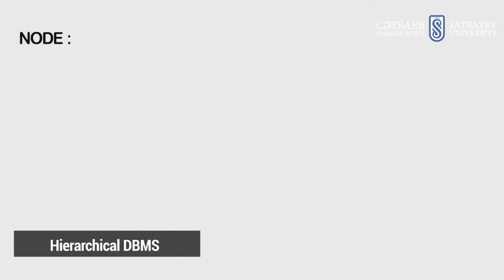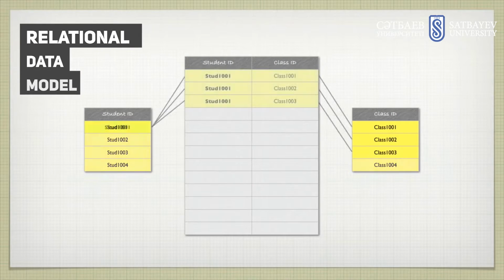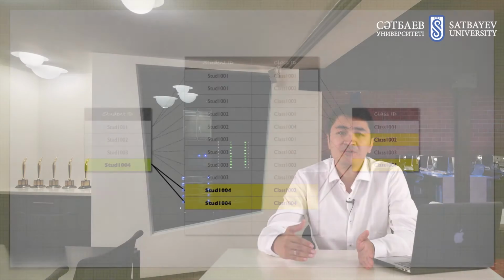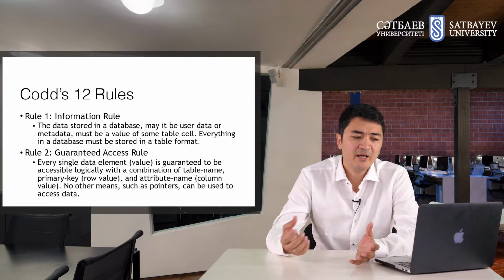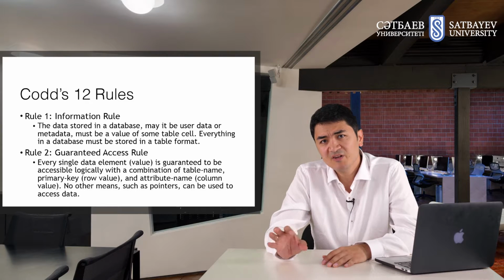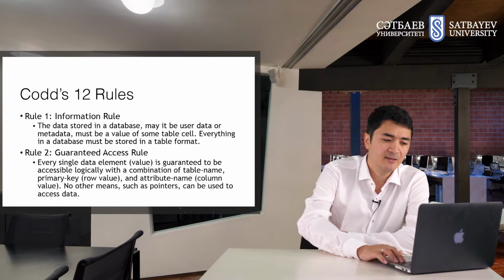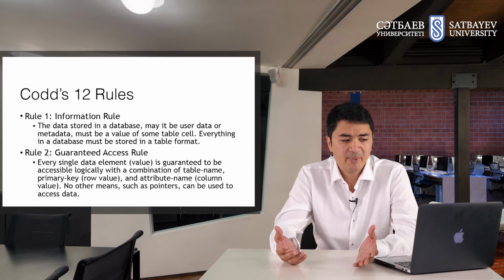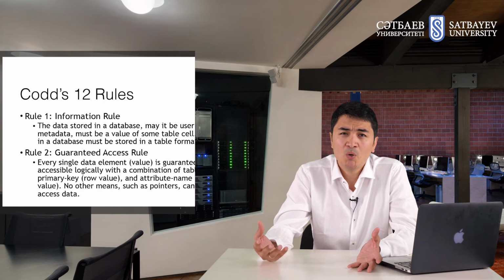Lecture 5 (part 3)